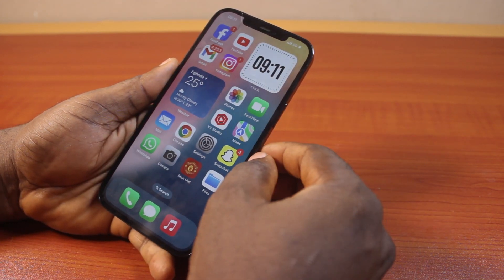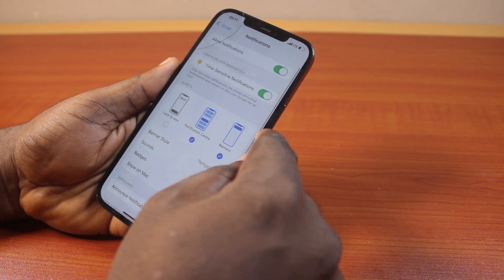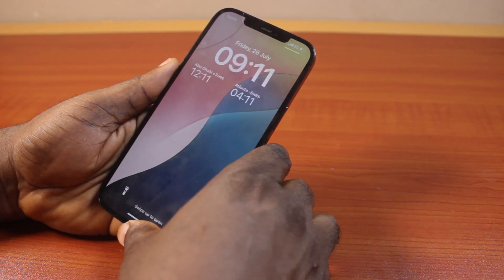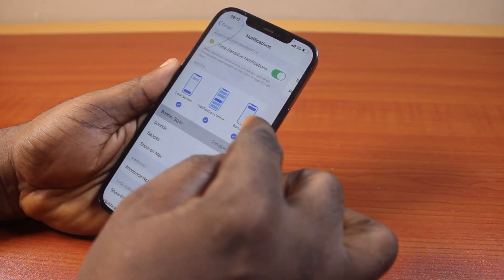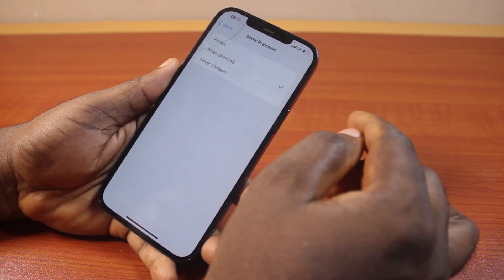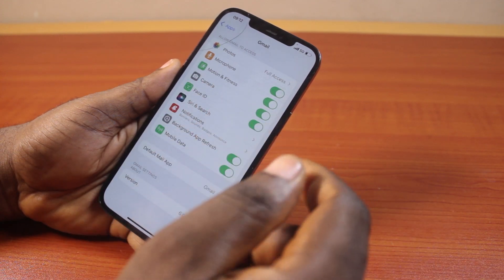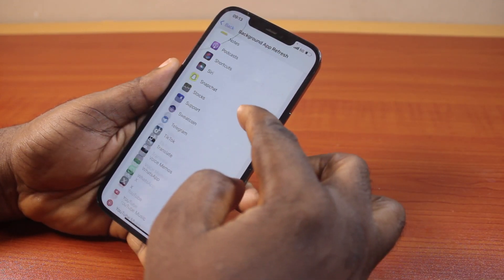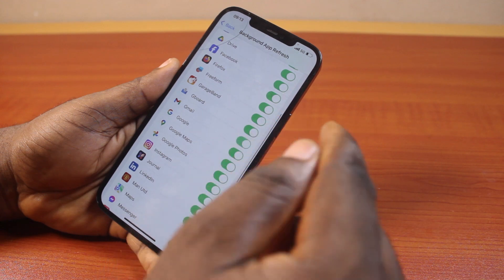How to Fix Not Receiving Notifications from Gmail on iPhone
Cheap iPhone
Cheap Samsung Phone
Cheap Apple Watch
Cheap Digital Camera
Cheap YouTube Microphone
Cheap MicroSD Card